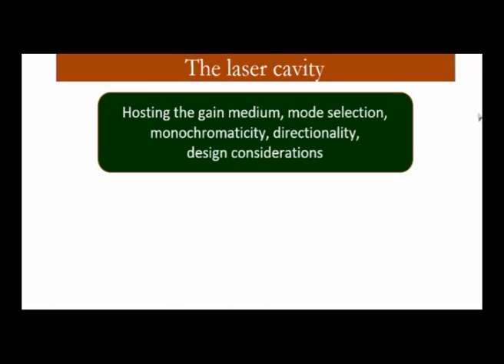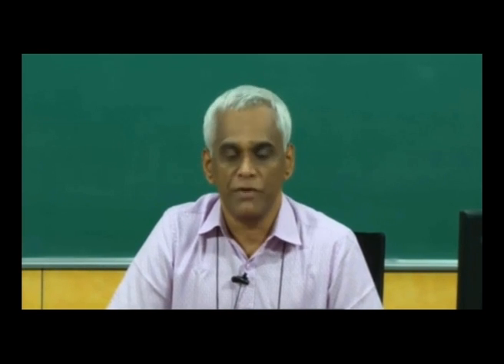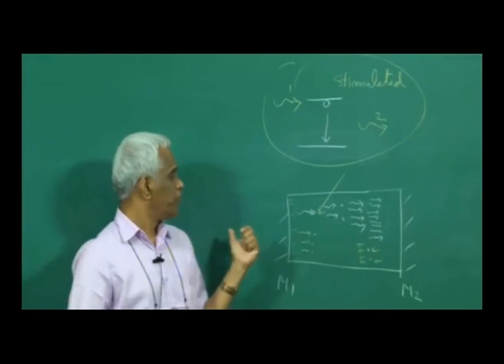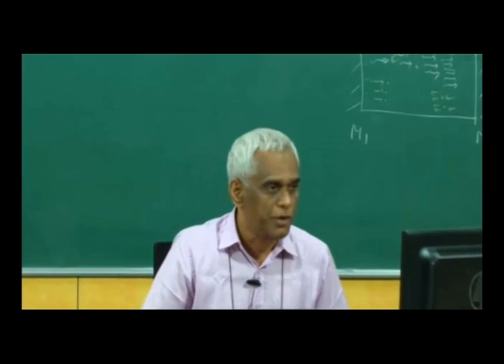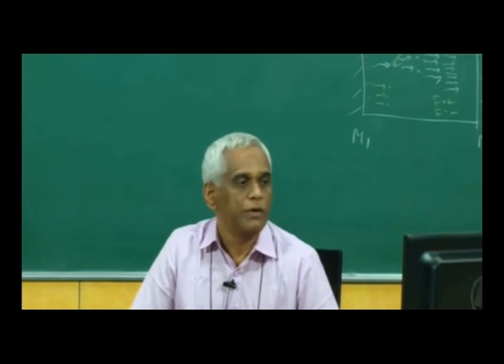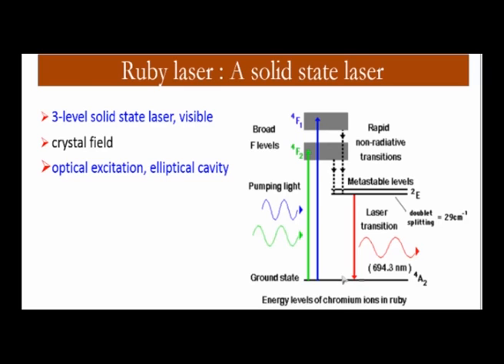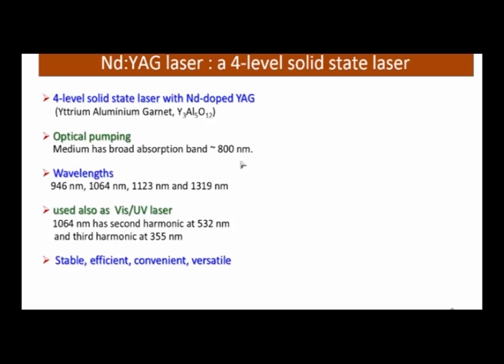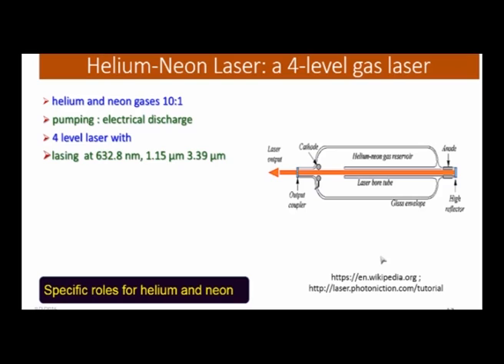laser_physics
QEEE: Engineering and Technology IMaintain By  QEEE (Engineering and Technology)